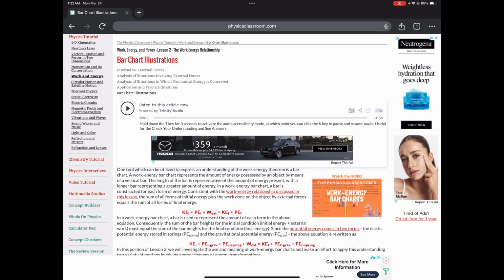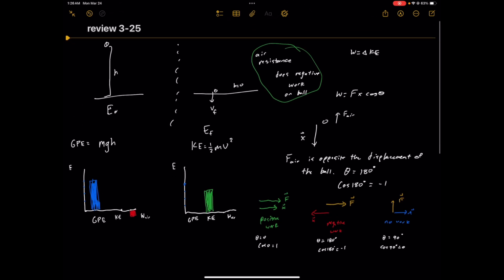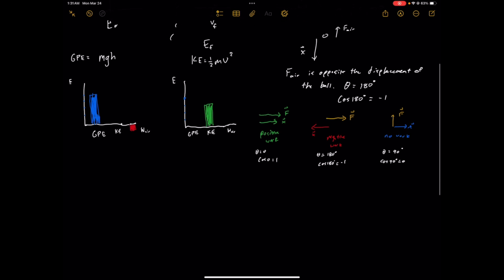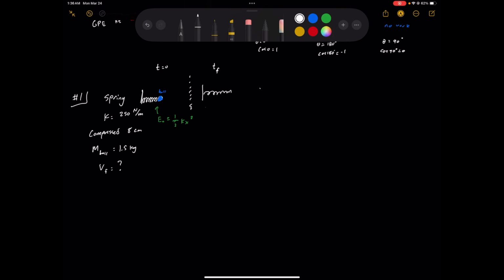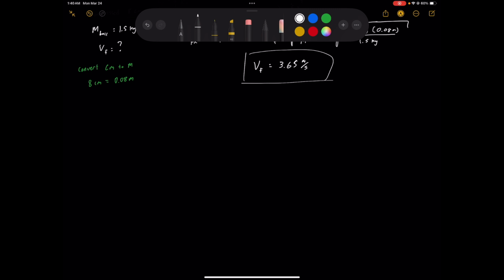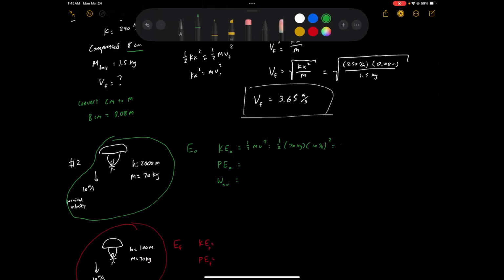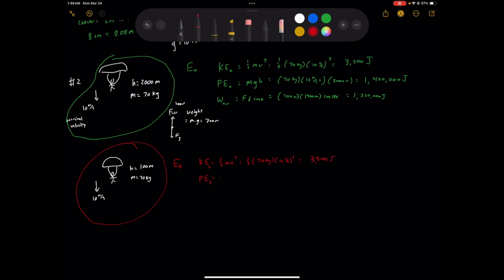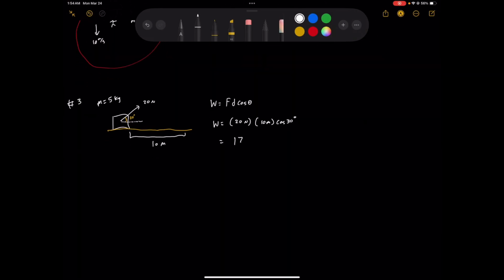Work and Energy Test Revew (Take 2)